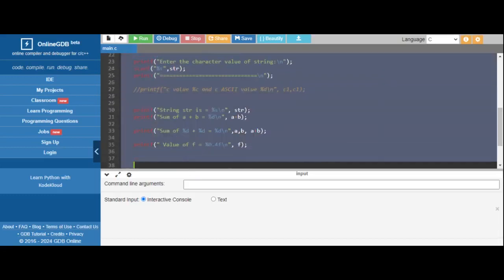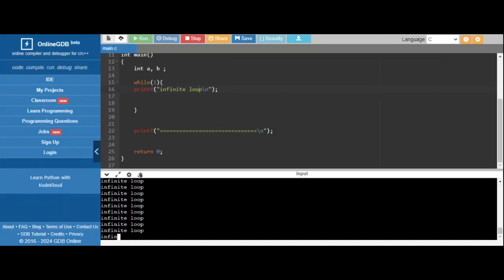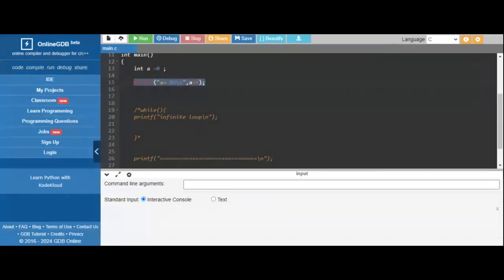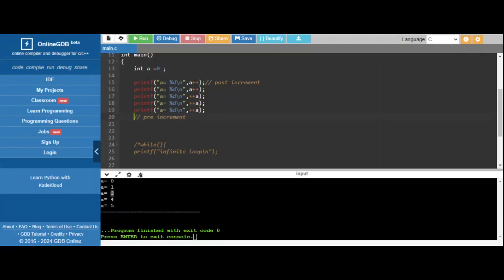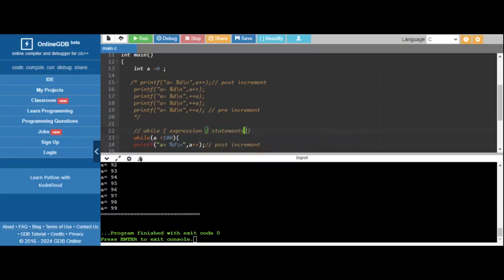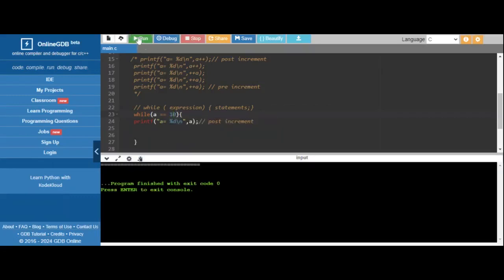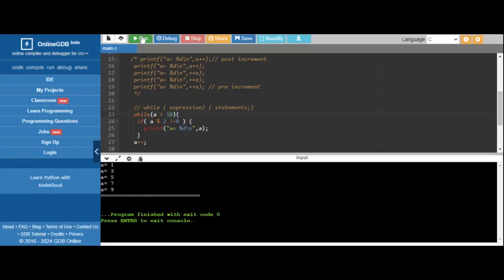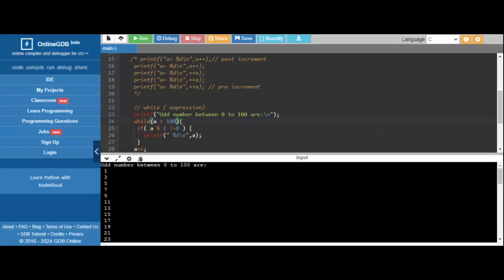How to use While loop in C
In this video how to use While loop in C is explained with example